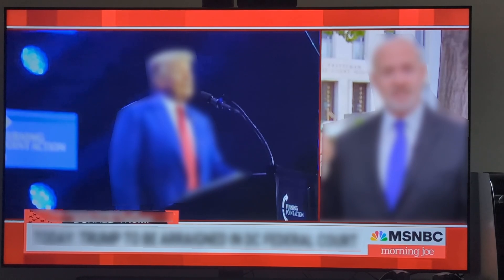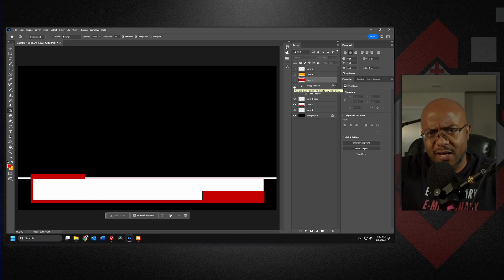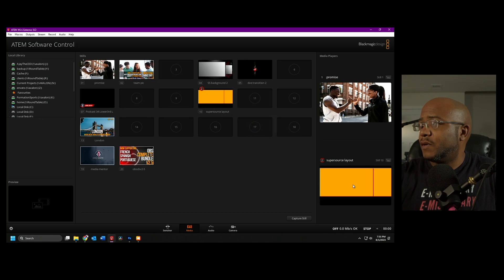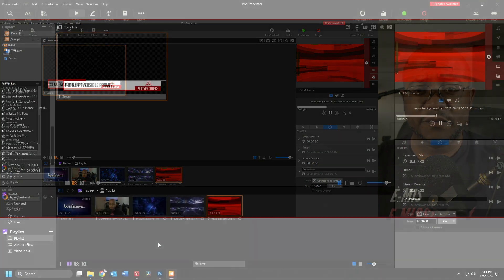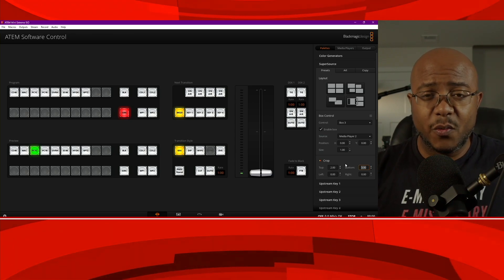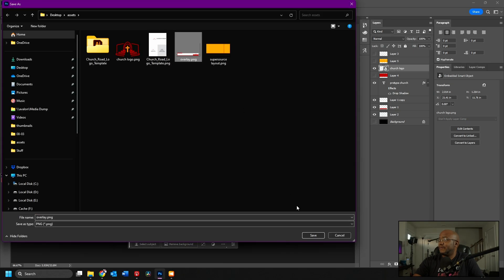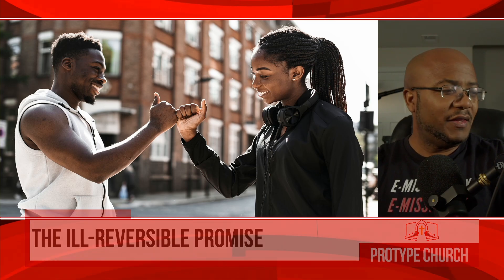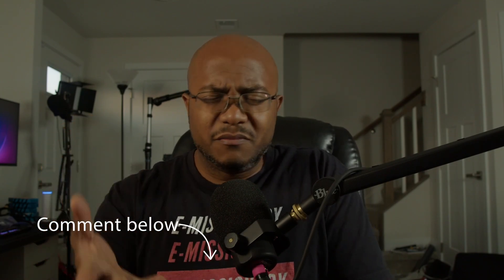Can The ATEM Do This? | MSNBC Overlays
== TIMESTAMPS ==
00:00 - Start
00:45 - Building in Layers
01:05 - Stock Footage Resource
01:28 - Motion Background
02:09 - Building A Custom Lower Third
04:01 - Videobox Outline
05:14 - Box 3 - Video Outline
06:06 - Box 2 - Large Video Window
07:29 - Box 1 - Smaller Video Window
08:13 - Motion Video Background
08:43 - ProPresenter Screen Configuration
09:26 - Adjust ProPresenter Looks
09:54 - Motion video Background
10:26 - Box 3 - Crop Video Outline graphic
11:09 - Creating Custom Theme in ProPresenter
14:08 - Adding Lower Third to ATEM
15:25 - Box 2 - Changing Input Source
15:58 - SuperSource Assemble!
16:22 - The Finished Product
17:32 - Summary
19:02 - Outro